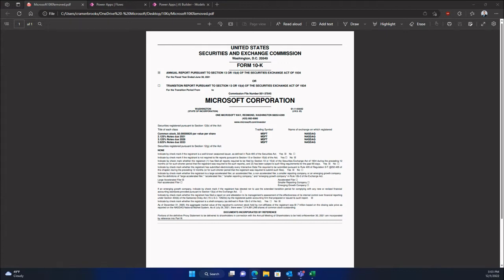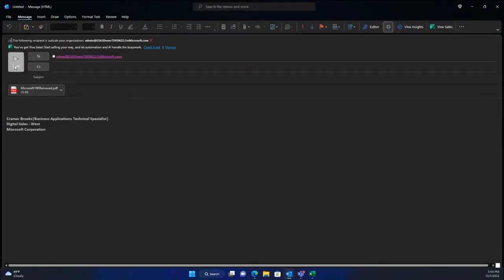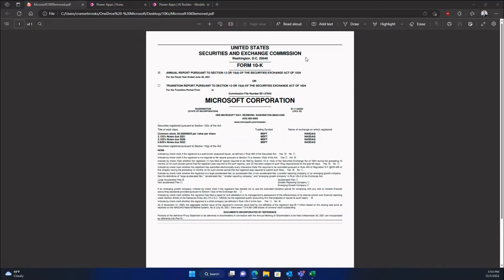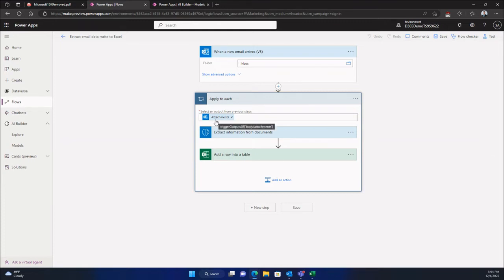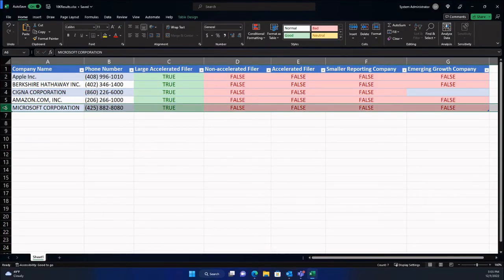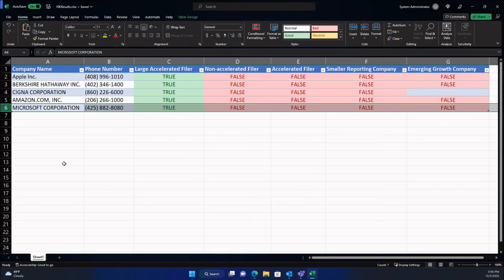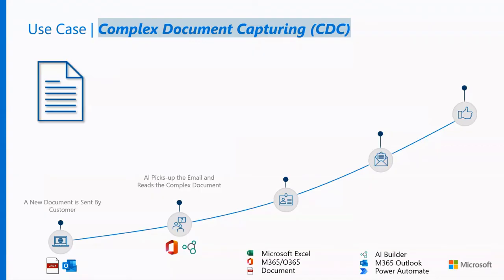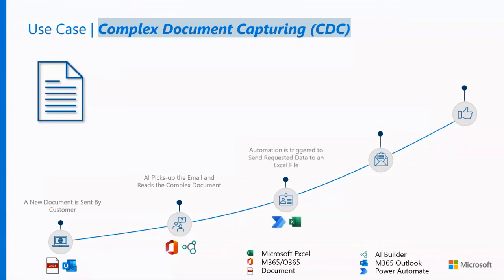SLG and the Power Platform: Complex Data Capturing